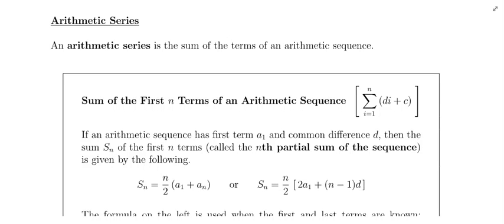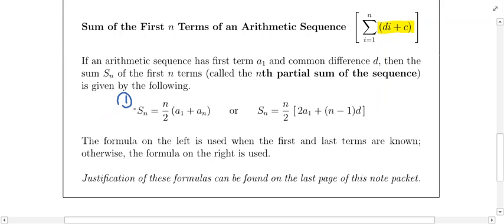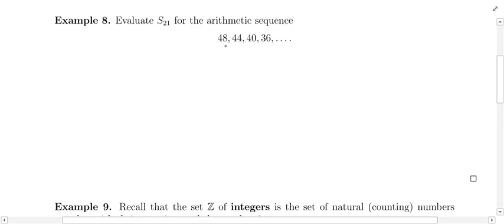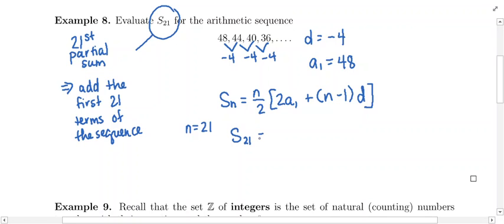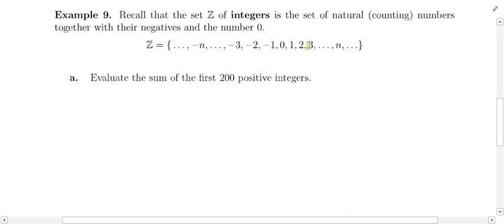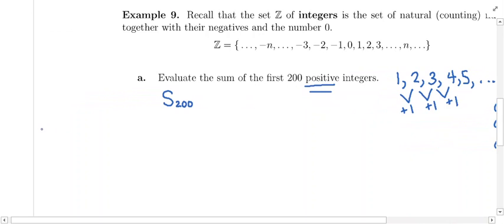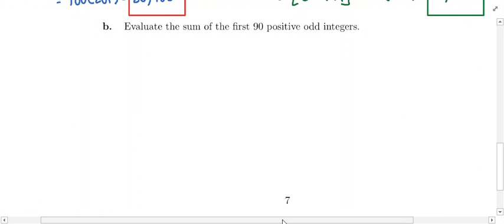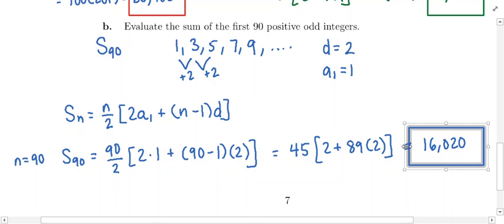11.2 Arithmetic Series Definition/Sum of the First n Terms of an Arithmetic Sequence/Examples 8 & 9